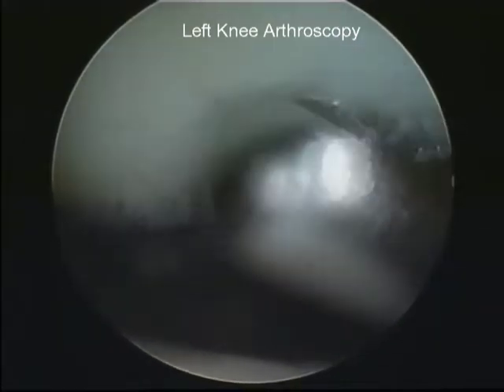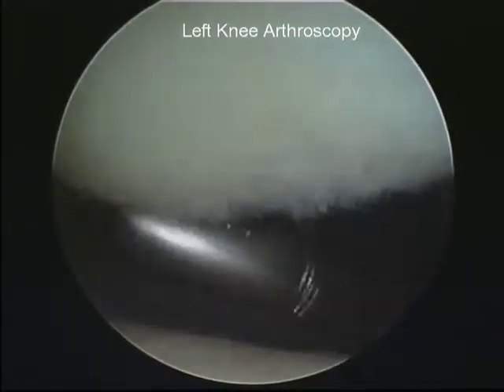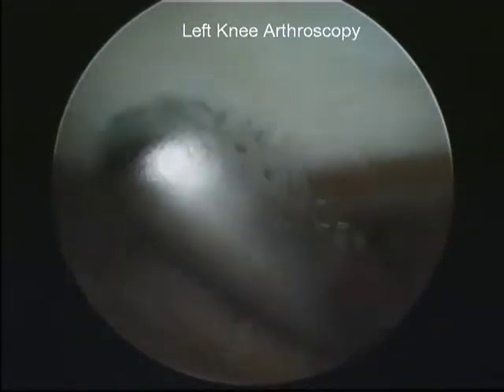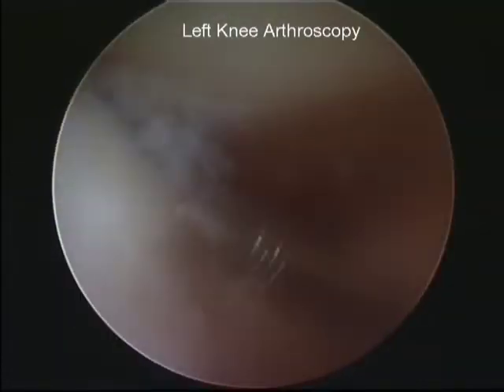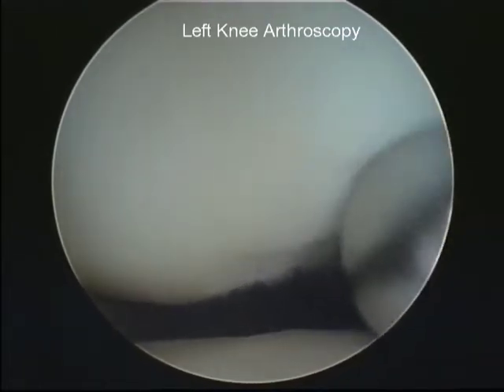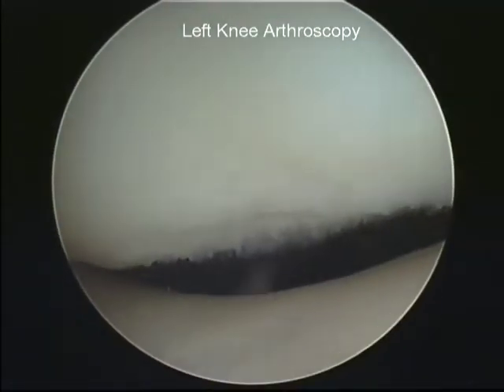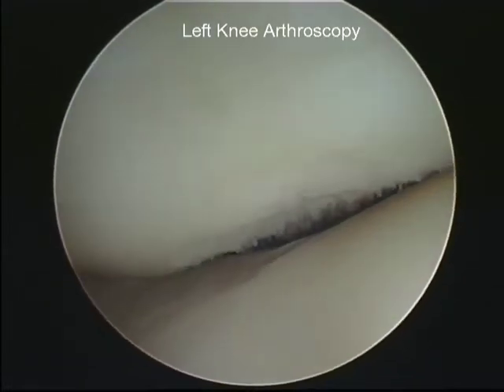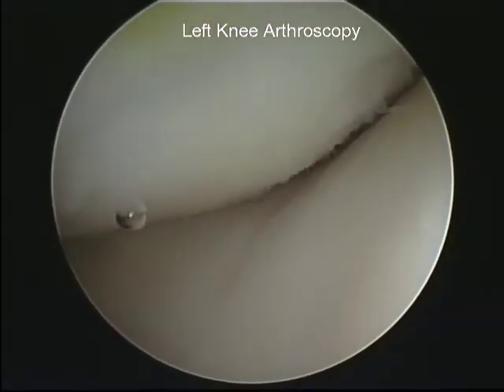Left Knee Arthroscopy - goPhysio Patient (Video 5)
A simple twist to the knee - Physio's Story

Jenny, a 64 year old administrative assistant, came to see me at goPhysio in January 2014. She was worried about her left knee, as she was suffering with worsening pain when she kneeled, squatted down or did anything that involved twisting. She wasn't sure what had caused it.

After taking a thorough history and examining her knee, I was instantly able to provide her with a diagnosis. I concluded that she had damage and degeneration (wear and tear) to the cartilage (meniscus) in her knee. Together we developed a treatment plan aimed at returning Jenny to full fitness for her daughters wedding in July.

The treatments that we did included.

Within 5 treatments her swelling had gone, her knee movement was back to normal range and Jenny was able to get back doing the things she loved at weekends like walking and cycling. Things were improving well, however, she wasn't back to 100% and her pain continued and there were still some things she wasn't able to do.

On examination, she still had signs of cartilage injury and her main difficulty was kneeling fully. Based on this and the plateau of her progress, it was clear that her original injury was significant and warranted further investigation.

I discussed the options with Jenny and referred her for an MRI scan. The results were back within a few days and unfortunately for Jenny it confirmed my diagnosis of a degenerative cartilage (medial meniscus). Based on this I recommended that Jenny saw an Orthopaedic Consultant and I referred her locally to Mr. Chapman-Sheath. She was fortunate enough to be able to go privately and within a month she underwent a knee arthroscopy (key hole surgery).

As you can see from the footage, the damage to her cartilage was quite significant. Mr. Chapman-Sheath trimmed the loose parts and gave here knee a 'good tidy up'.

We were able to guide Jenny through the whole process, answering her questions and minimising her fears. The pre-operative physio helped ensure she was in good shape for her surgery, optimising her knee strength and movement and minimising any adaptations or compensations, that could potentially lead to other problems. Had she not have sought our help in the early stages of her injury and just 'put up with it' as so many people do, it is almost certain she would have suffered for longer and developed secondary problems. When eventually she may have had surgery, the original problem could have been much worse and recovery and outcome certainly not as straightforward.

She has now fully recovered and has returned to full fitness in time to enjoy her daughter's wedding & summer holidays!

Jenny's Story

Big thank you to Paul.  I had been having major problems with my left knee which resulted in a lot of pain and very restricted mobility.  Thanks to Paul following 1:1 physio sessions with him he spotted a problem that required an appointment for an MRI scan. Following this scan I saw a hospital consultant who advised I needed an operation for a torn cartilage. I have now had a successful operation and following further physio with Paul have made a very speedy and successful recovery.  Paul has helped strengthen my muscles as well as giving good advice and confidence to return to exercise.  I would still be hobbling and putting up with the pain if it wasn't for Paul's advice.  I have just returned from a holiday in Norway which involved lots of walking, particularly on uneven surfaces and uphill, something I wouldn't have been able to do prior to treatment. I can't thank Paul & goPhysio enough for their attention and expertise throughout.